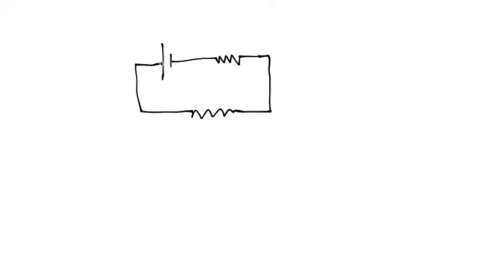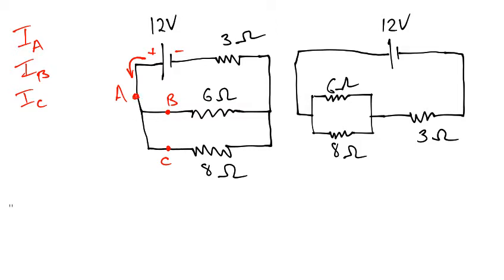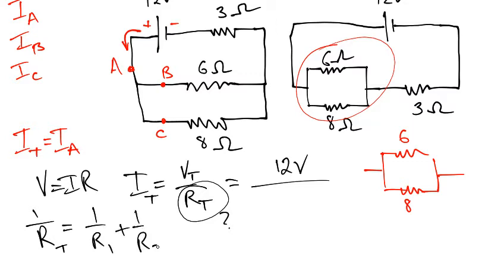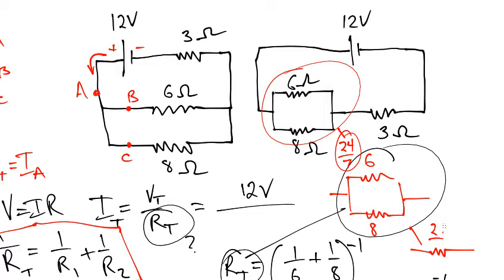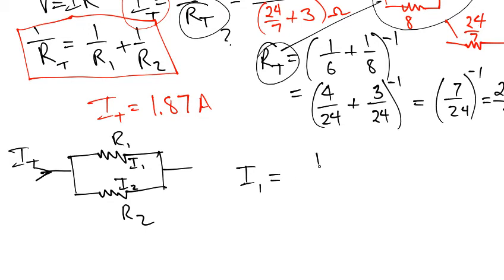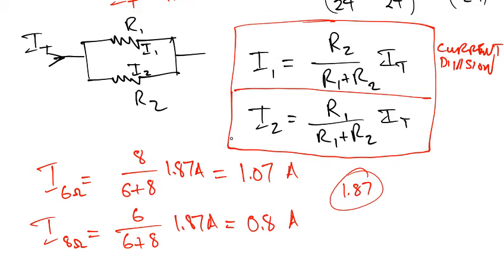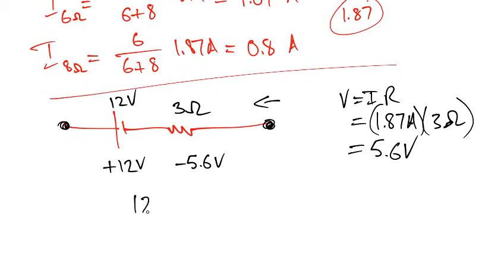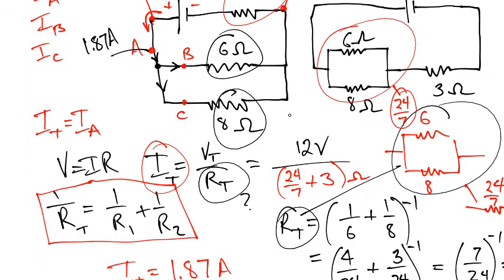Parallel plus series circuit phy12-elec1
Basic electric circuits. parallel plus series.